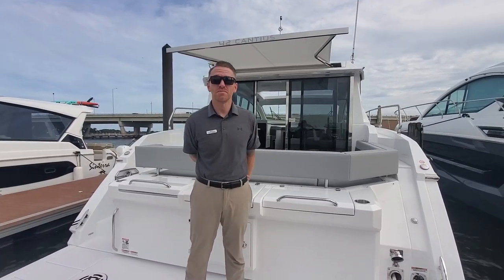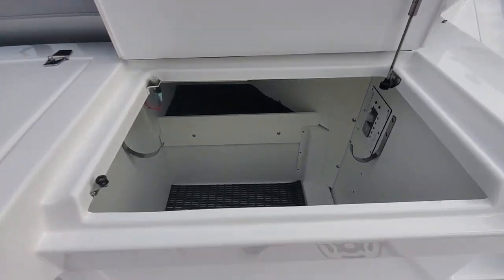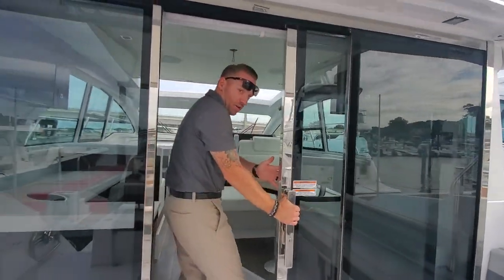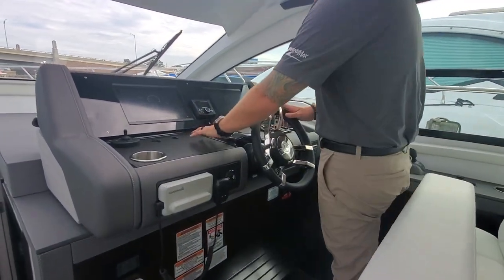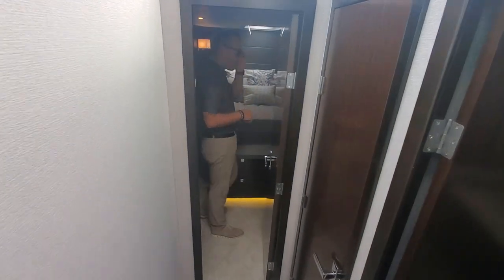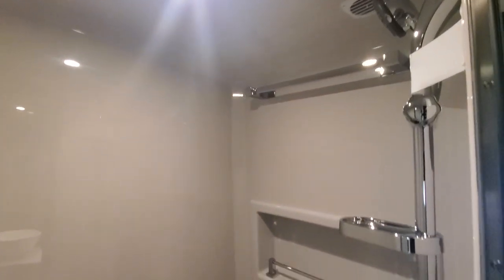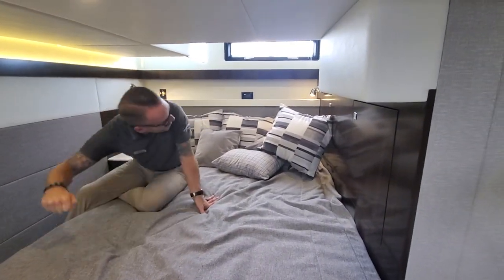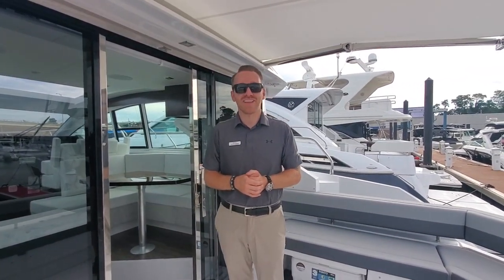2022 Cruisers Yachts 42 Cantius Boat For Sale at MarineMax Brick, NJ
The 42 Cantius is the ultimate relaxation destination. Bask in state-of-the-art amenities and set your sights on the horizon through 360 degree windows and retractable roof. Satisfy your appetite in the full galley, play and sunbathe on the spacious deck, and retreat the the tranquil staterooms to slumber after sunset. The 42 Cantius cockpit features wrap-around, convertible seating, a starboard side ice chest, two removable cockpit tables, and so much more. The Amtico flooring adds a final touch of refined style. Customize your Cantius with a grill, refrigerator, and stools to personalize your cruise. Command your 42 Cantius with a revolutionary helm. Cruise with advanced technology, carefully engineered controls, and a smart layout. Control your stereo, air conditioning and heating, twin Volvo Diesel engines, and everything else onboard. The Upper Salon is your central hub. Large windows and the retractable sunroof let you breathe in the sea air and enjoy the views from the comfort of the interior couch. The open-concept design provides simple access to the helm, galley, and dinette seating. Prep a lavish spread in the smartly designed galley. Its clean lines and open air design provides an effortless entertainment area. Enjoy ample storage, a microwave/convection oven, sink with spray faucet, 32" flat screen TV, and refrigerator/freezer. Invite your guests to stay overnight in the luxurious private Master Stateroom. They'll love the plush queen berth, cedar-lined closets, iPod port with remote, and private head. Your VIP Stateroom is waiting for you. Providing a spacious haven at the end of the day, the VIP Stateroom features a mounted flat screen TV, comfortable couch, large, sunny window, and vast king-sized bed. Everyone onboard will enjoy the spacious head. Shower in the sleek, contemporary stall and get ready for the on-deck party with all the products you need, conveniently stored in the above and below-vanity storage. The best seat onboard, kick up your feet and relax on the bow lounge with your closest friend. Cook up a tantalizing barbecue on the outdoor grill.